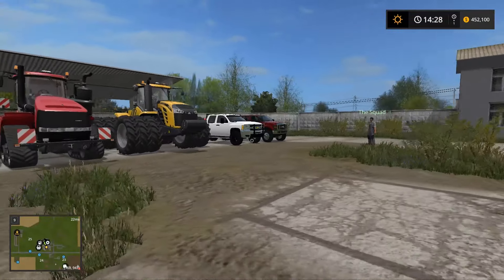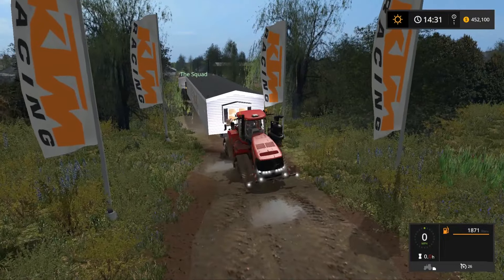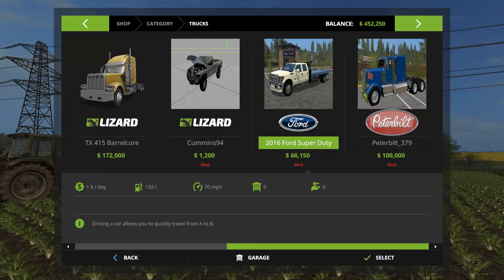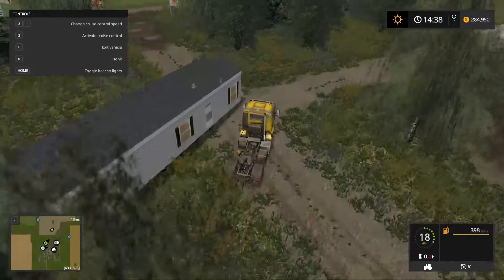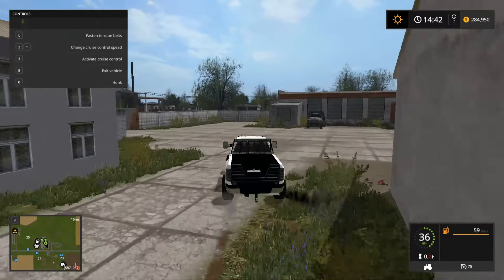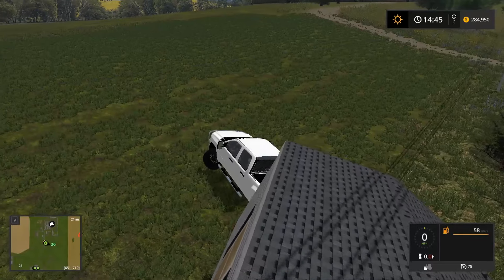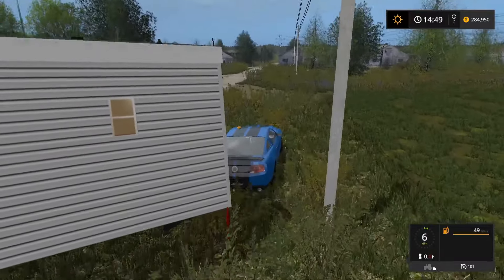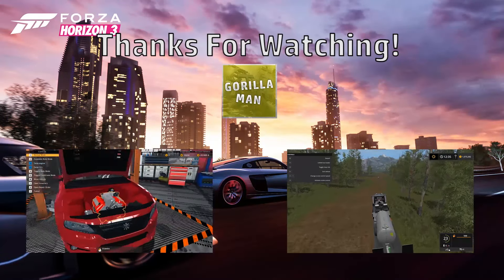MOTOR HOME PULL! | Farming Simulator 2017